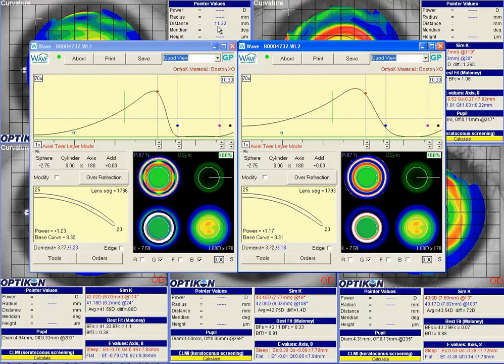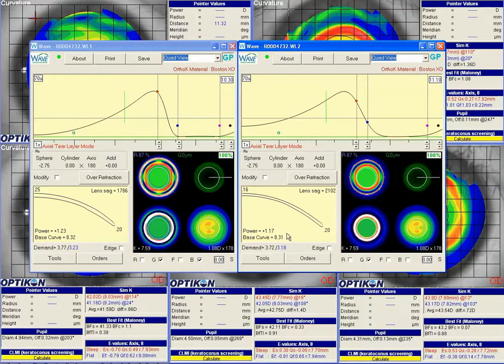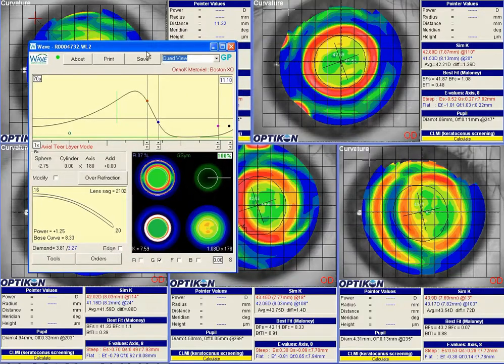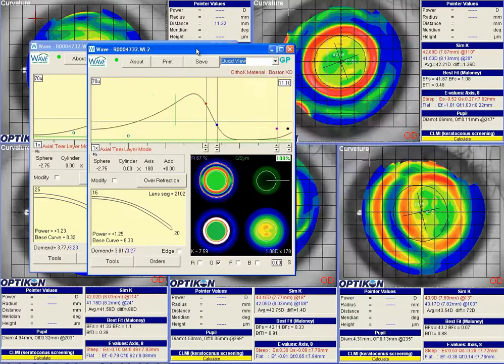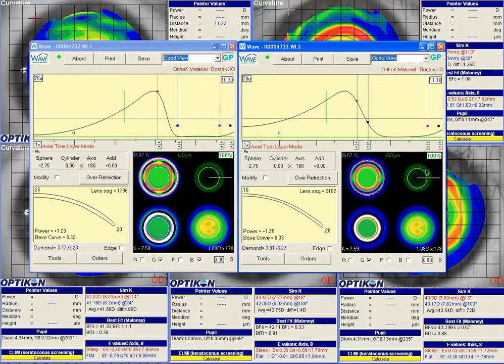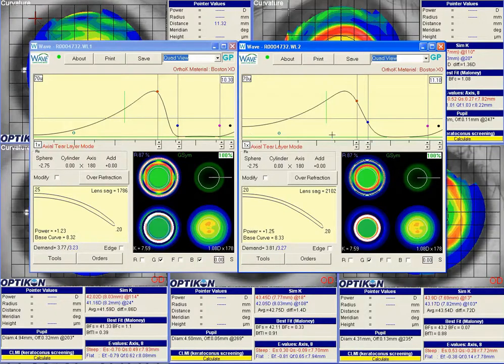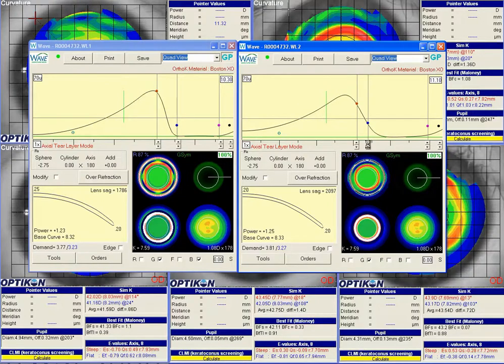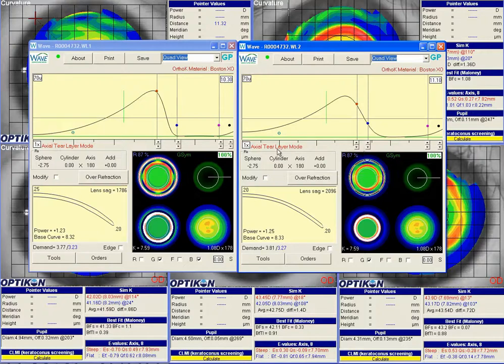Legacy WAVE - OZ Where Are You Going